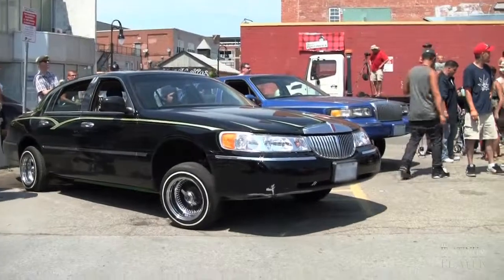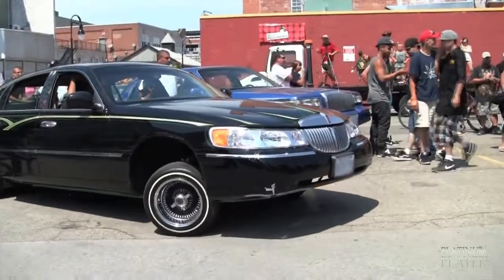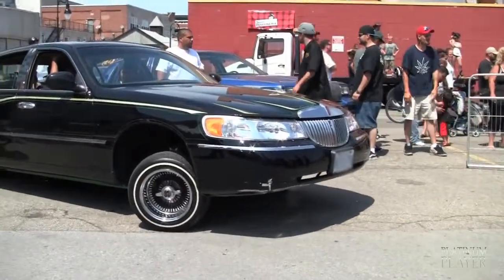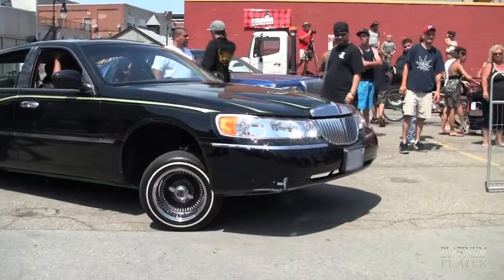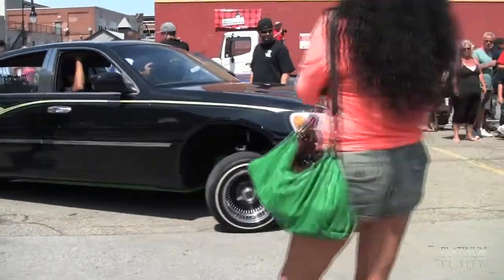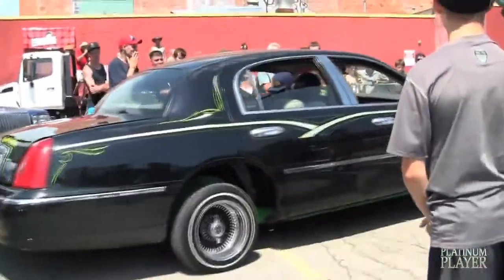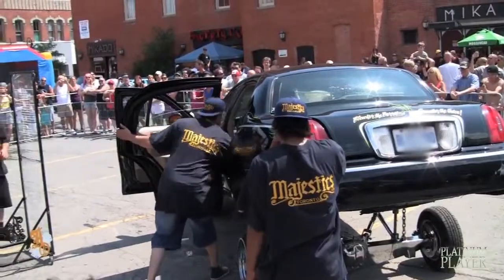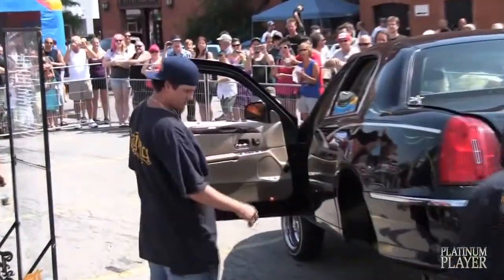JEFF'S TOWN CAR HOP MINI SCRAPE 2012